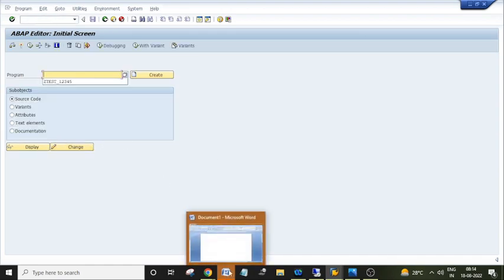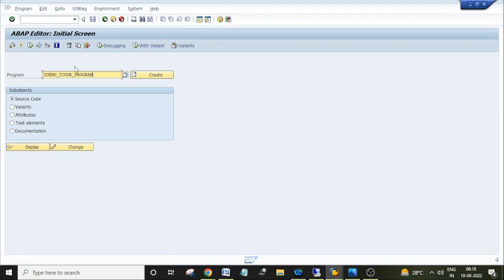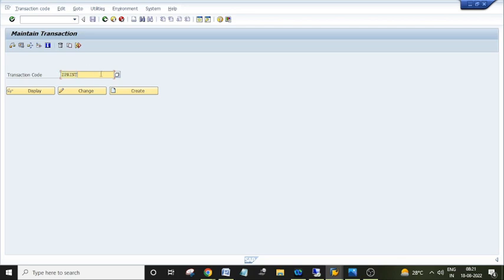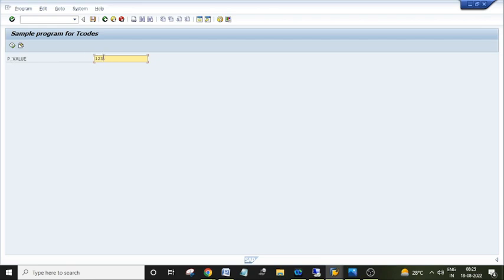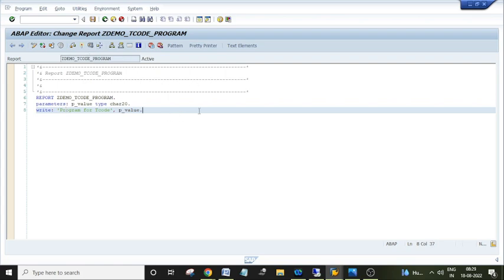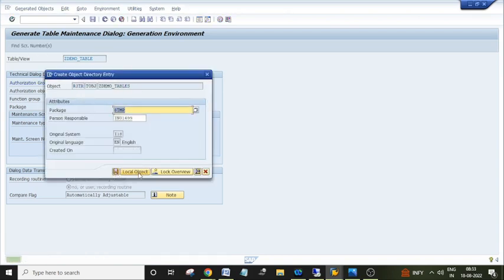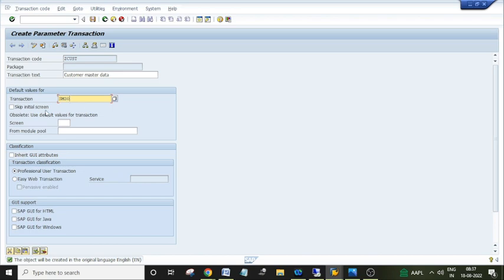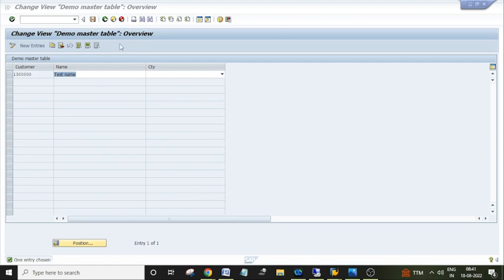Custom Tcodes for Programs and Table Maintenance Generator in SAP ABAP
Custom Transaction Codes for Reports and Table Maintenance Generator in SAP ABAP 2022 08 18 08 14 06